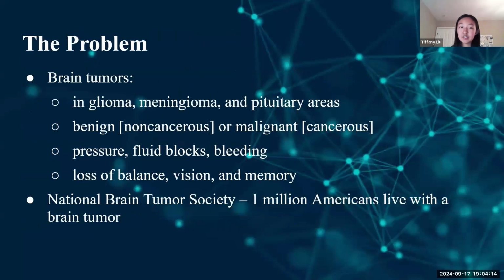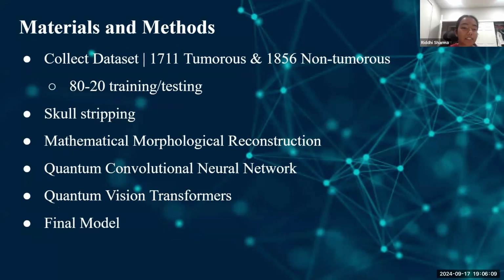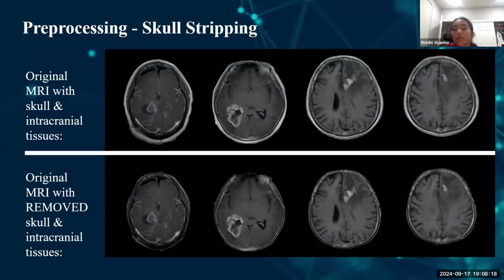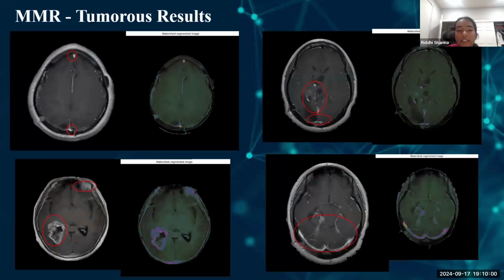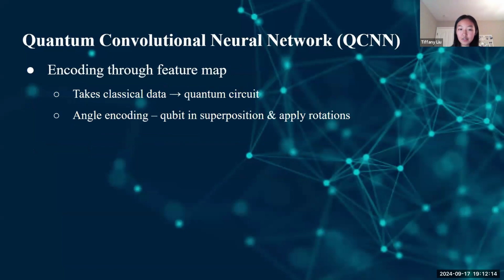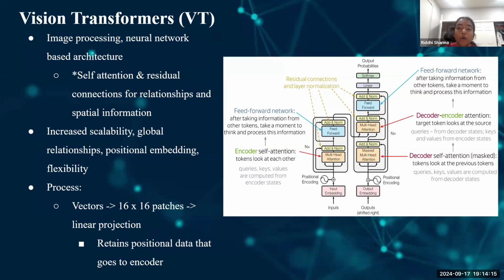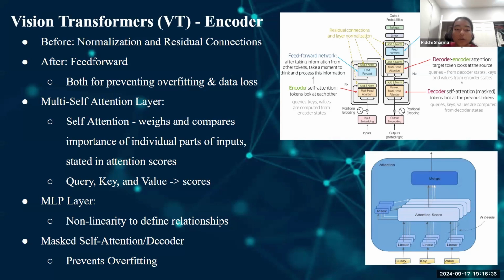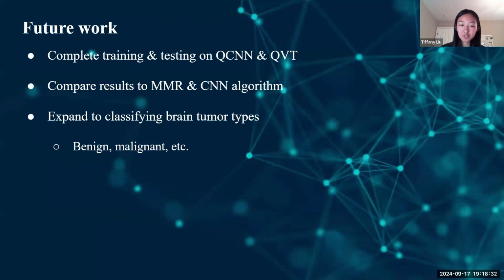Brain Tumor Detection with QNNs, Vision Transformers, and the Morphological Reconstruction Algorithm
September 17, 2024 Colloquia Presenters

Using Quantum Neural Networks (QNNs), Quantum Vision Transformers (QVT), and the Mathematical Morphological Reconstruction Algorithm (MMR) for Brain Tumor Detection

Brain tumors affect millions around the world, so detection is critical to helping doctors determine treatment. Currently, radiologists manually identify tumors through MRI (Magnetic Resonance Imaging) scans; however, this poses several limitations: it creates a heavy reliance on the experience of radiologists, has become increasingly costly and time-consuming, and is not as accessible to areas that lack the necessary resources and doctors. With the advancement of deep learning algorithms, a more accessible and efficient solution is possible. Given the existing research in classical Convolutional Neural Networks (CNNs) for tumor detection, Quantum Convolutional Neural Networks (QCNNs) and Quantum Vision Transformers (QVT) offer a promising approach to the problem. Mathematical Morphological Reconstruction (MMR), another image processing method, provides a relative metric for success in the QCNN, and is another classical alternative to CNNs. This research compares the accuracy and computational speed of the MMR, QCNN, QVT, and CNN algorithms to determine whether introducing a quantum aspect presents any noticeable advantage. To build these models, extensive datasets of MRI brain scans were collected. The MMR algorithm involved applying various techniques such as dilation, erosion, and skull stripping through OpenCV2's morphology functions. The QCNN algorithm utilizes quantum power to encode the data into a parametrized quantum circuit and apply convolutional and pooling layers. In terms of future steps, QVTs will be implemented with QCNNs for higher spatial understanding. So far, our results indicate that the MMR algorithm achieved up to 92% accuracy. These results will be compared with the accuracy of the QCNN, QVT, and CNN algorithms.

RESEARCHERS: Tiffany L., Quarry Lane School '25, Riddhi S., Evergreen Valley High School '27, Eesha G., Quarry Lane '26